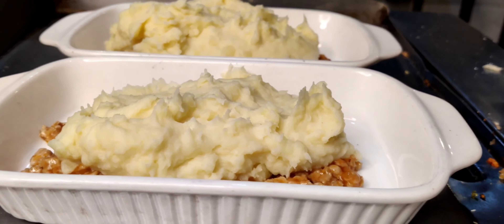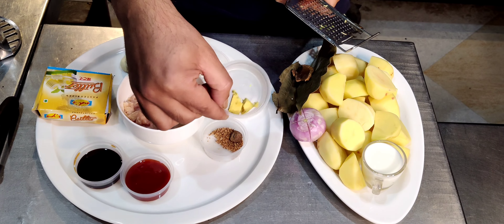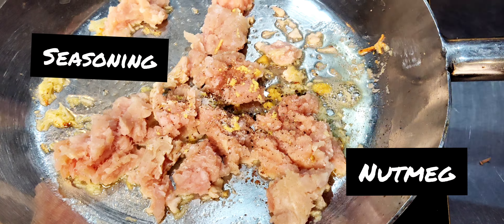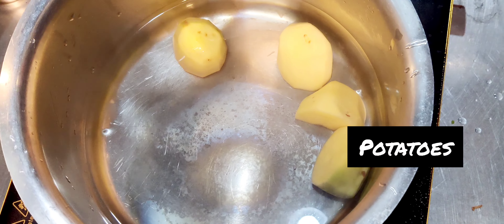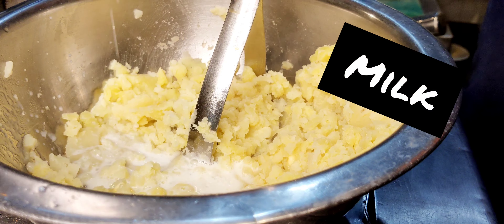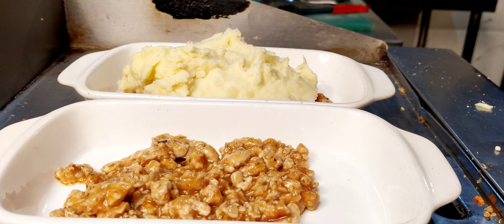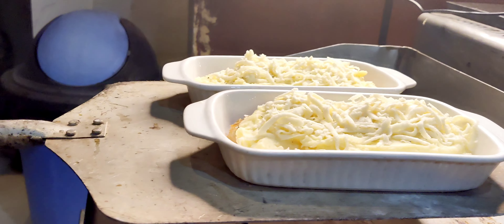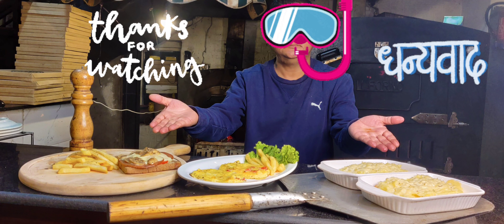Cottage Pie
Mince cooked in nutmeg, salt pepper browned n flour added in a skillet with butter garlic. Add Worcester sauce n ketchup n add in chicken stock , cook till the mixture hits the correct texture. Mash the potatoes, I add cinnamon stick , bay leaf n studded onion to enchance the flavor. mash with full cream milk n butter add seasonings.
     Pour the mince into a baking tray n layer mash on top. I forgot to show egg wash on the top mash surface, add cheese n bake.
 yummy served when piping hot